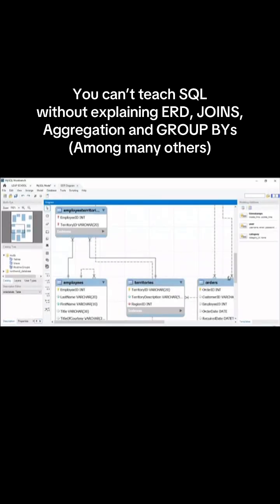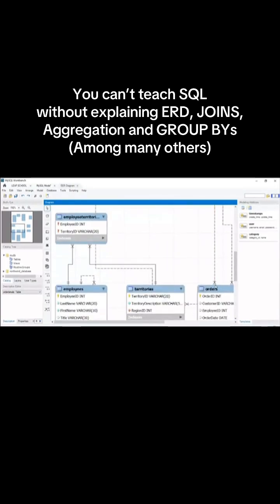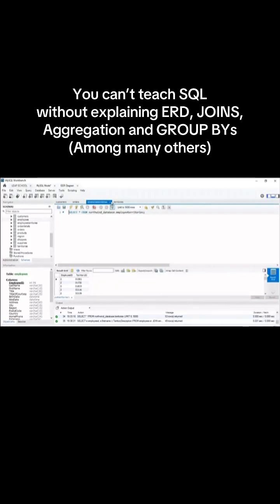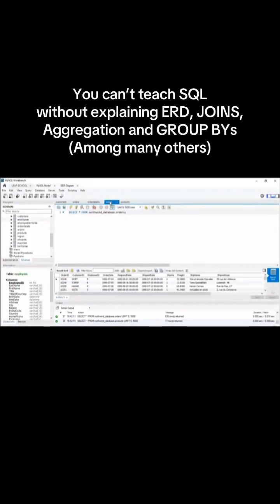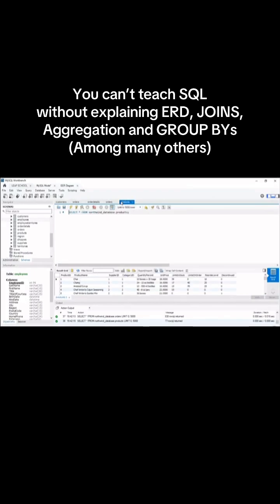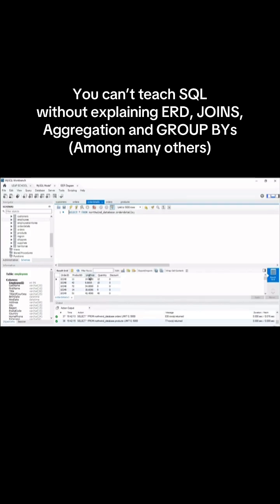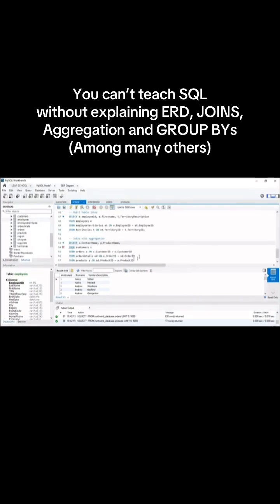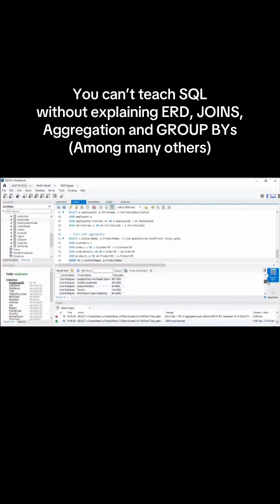A clip of my teaching session at Leap school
Hello

This is a short clip of one of my sessions with learners at Leap School for dataanalytics

I demonstrated MySQL JOINS, aggregation, GROUP BY, ORDER BY.

I also explained MySQL keys and relationships using an ERD diagram of the Northwind database.